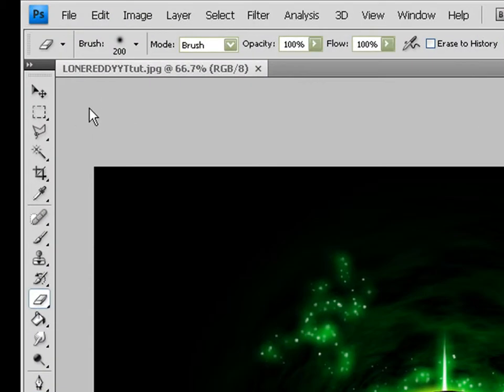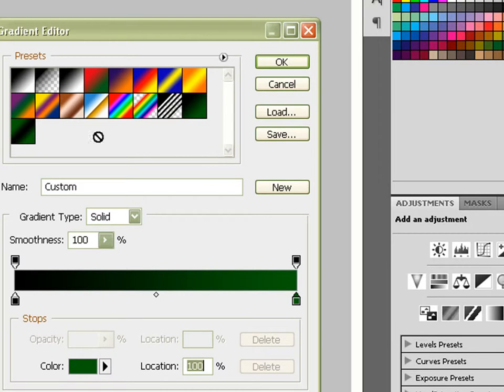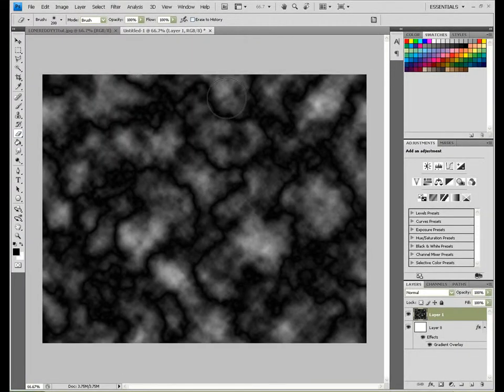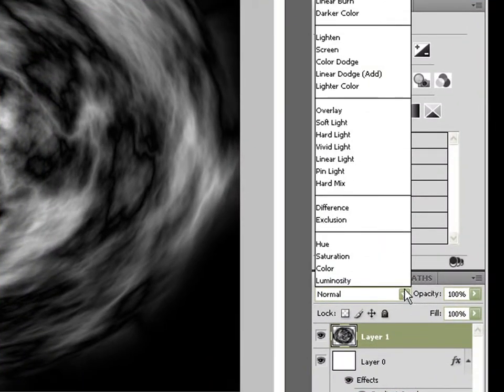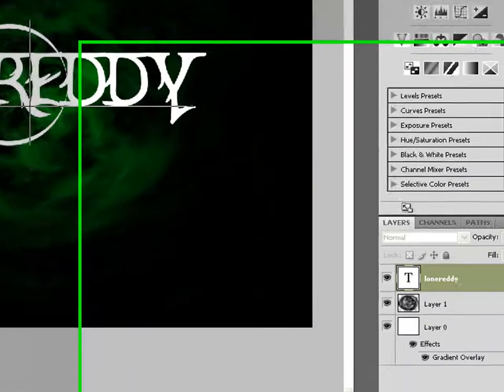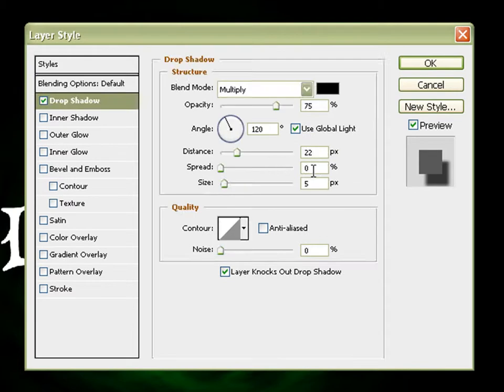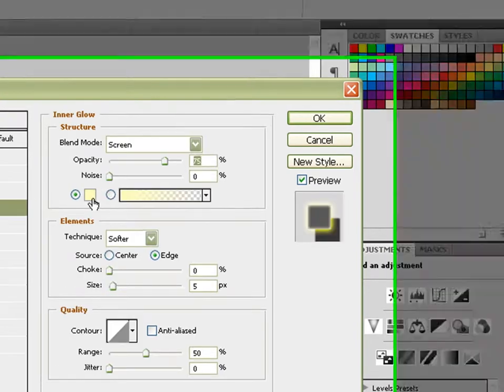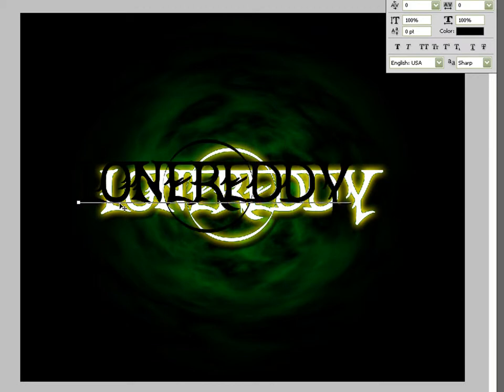Sparkly Design (Lonereddy Style) Part 1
Hey guys I'm back with a new tut and I also want to say sorry for not posting this up (or posting anything)in a while and this was rather late due to editing issues and my busy schedule. But here it is so enjoy.